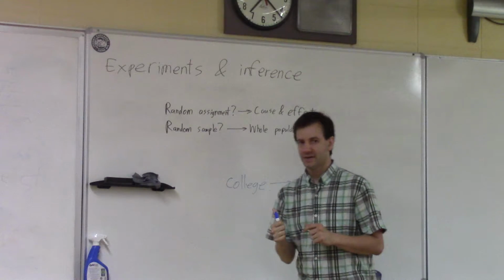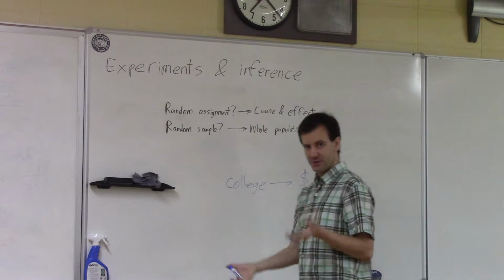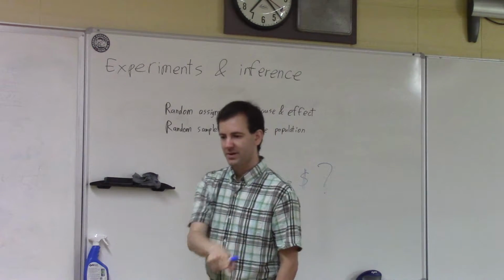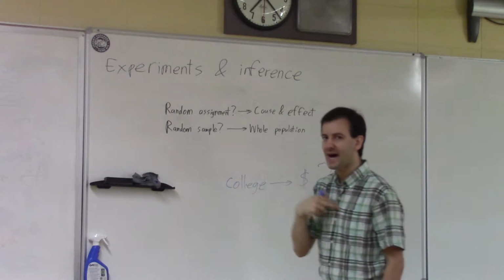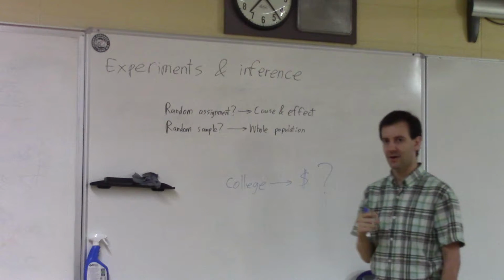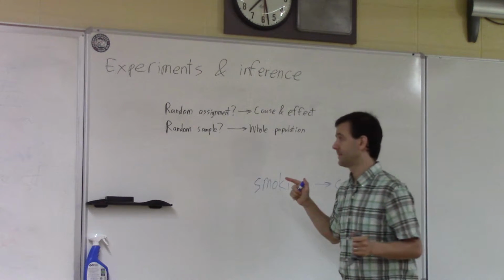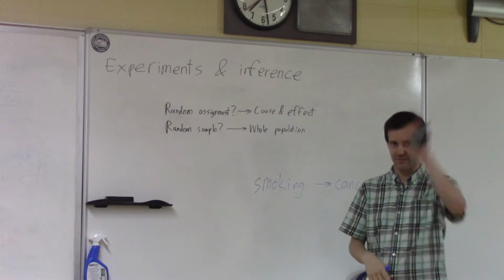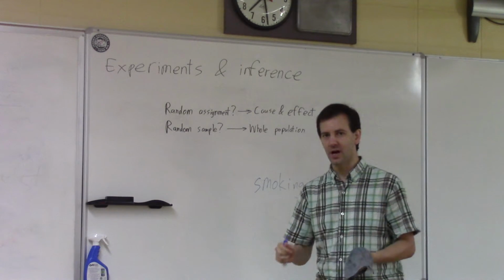Chapter 4 Lesson D: Inference from studies